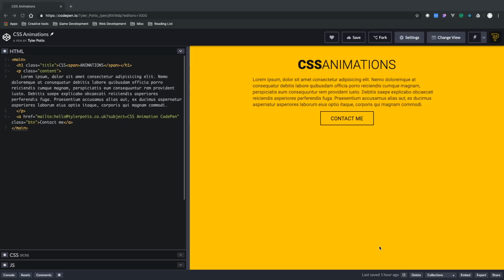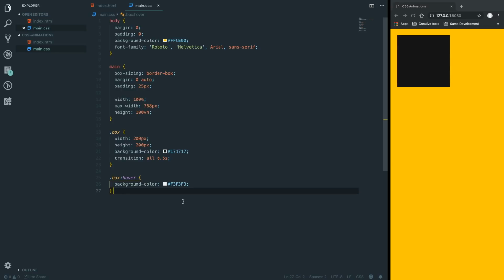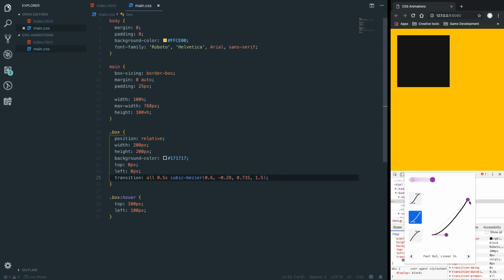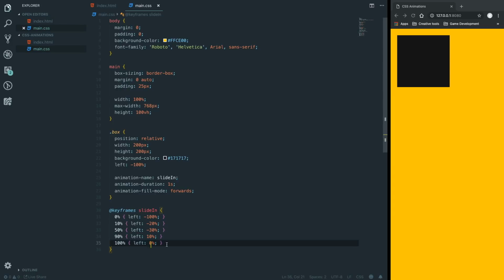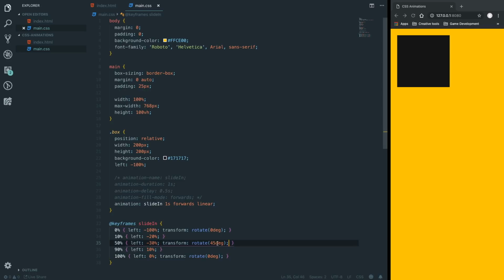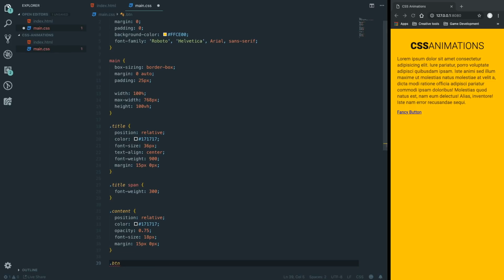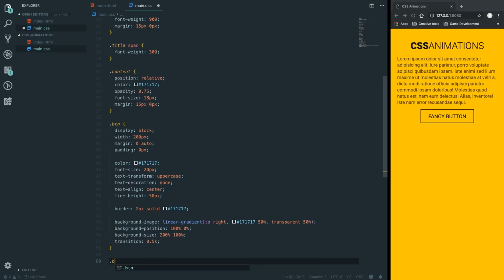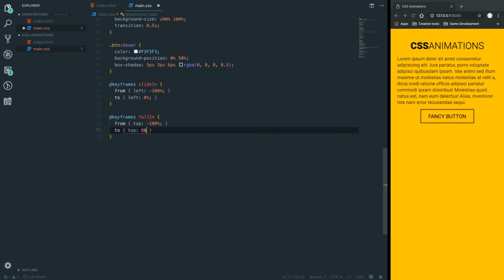CSS Animations in 2019 | Beginner To Pro Tutorial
Today we dive deep into the world of CSS Animations utilizing CSS3 keyframes and the transition property. We create hover states to stylise a button and keyframes to add on page load animations.

JavaScript is cool.